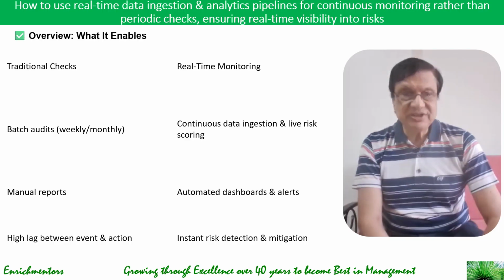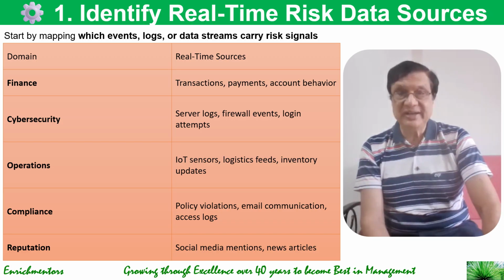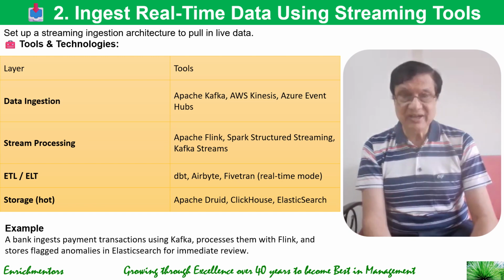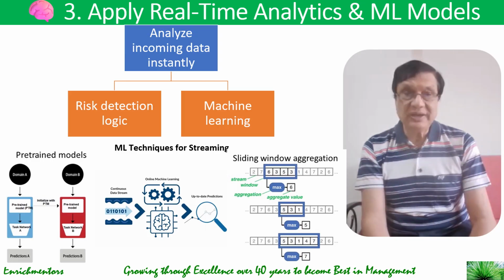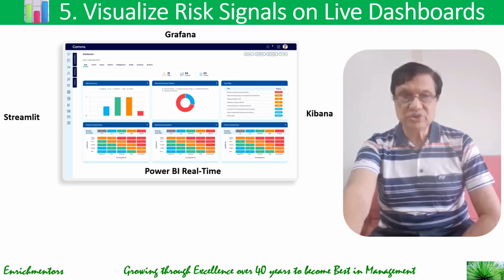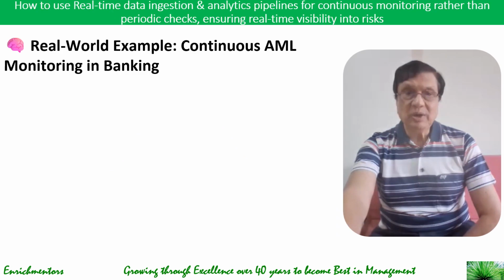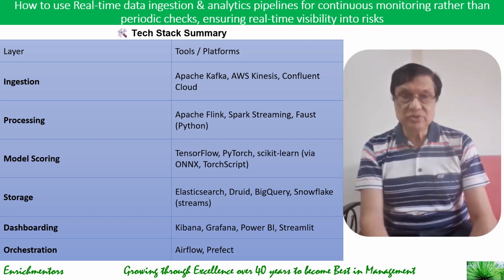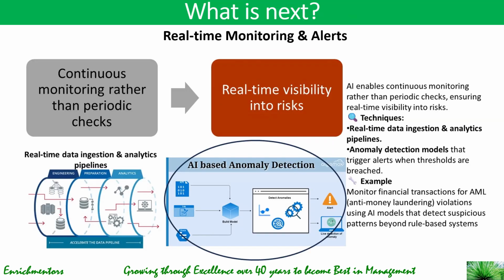AI for Risk Management & Compliance Excellence I Real time Monitoring and Alerts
The purpose of the section is to give an in-depth view to help you use AI (Artificial Intelligence) for Excellence in Real-time Monitoring & Alerts

Real-time data ingestion & analytics pipelines.

If you like this video, pls see more such on the following link

AI for Risk Management & Compliance Excellence Real time Monitoring and Alerts